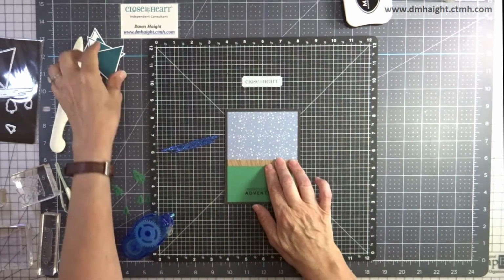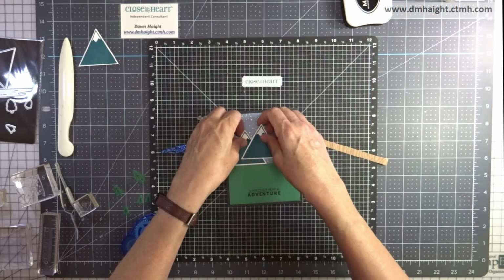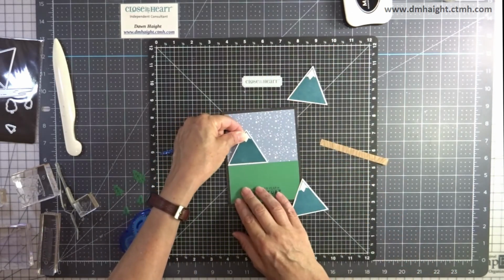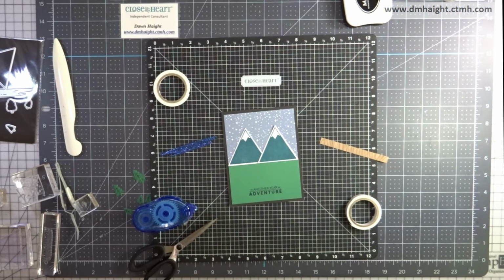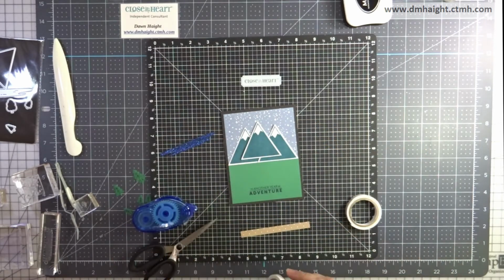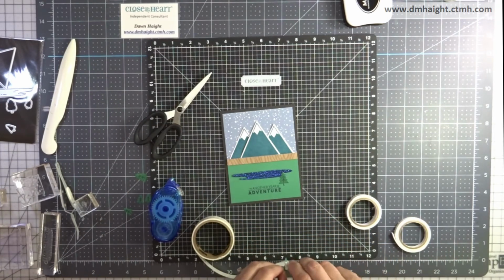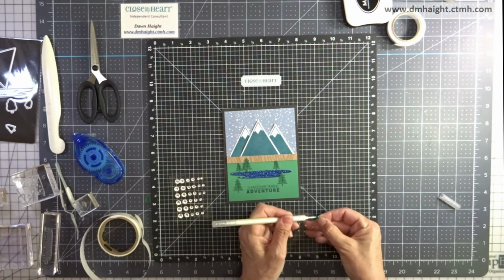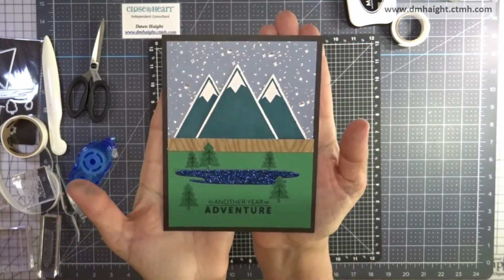Wander Adventure Card | Pixels & PaperCrafts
Use the stamps and thin cuts in the Wander Cardmaking set to make a card!

Nuvo white embossing powder